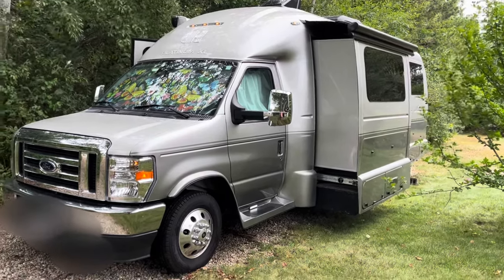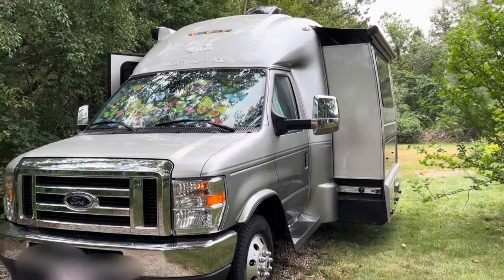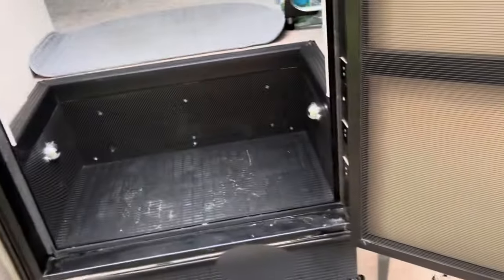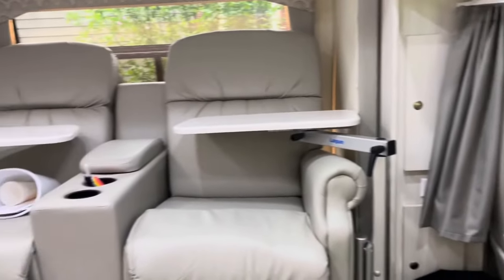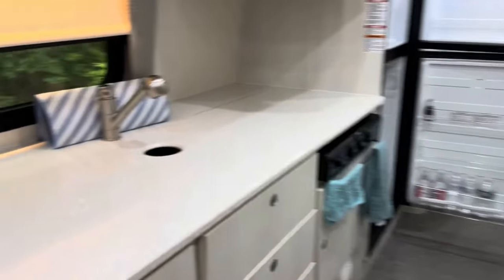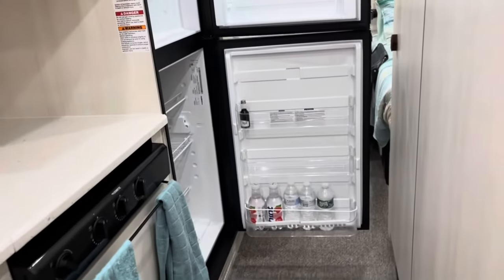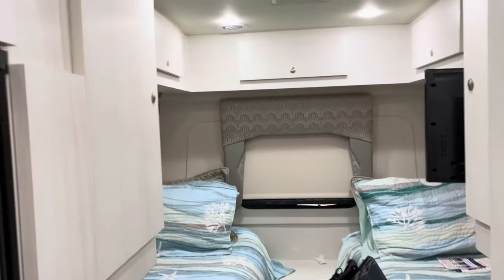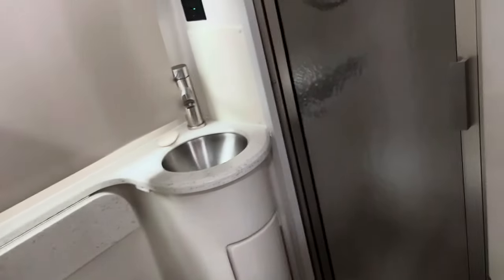COACH HOUSE TOUR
Coach House Platinum XL Tour and Rating.
Living Simply In Sicily

- [x] Support Us? Buy us a Coffee

Sand Castles by
Artist: The Green Orbs
Song:  Italian Guitar Song